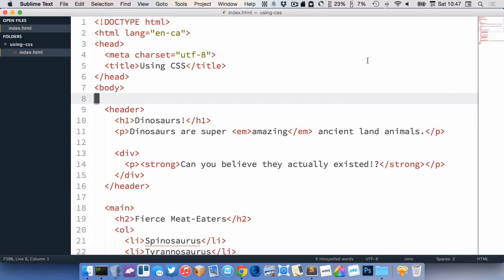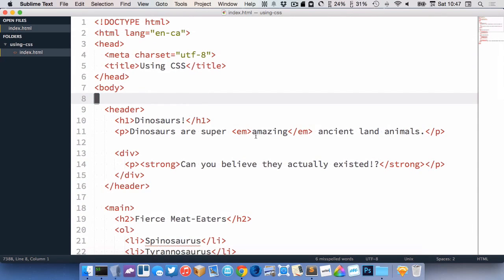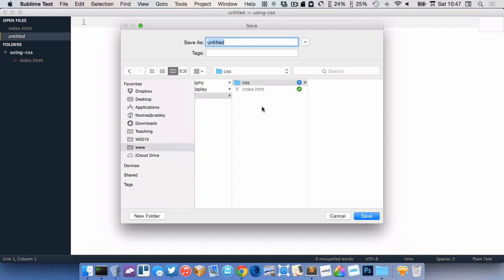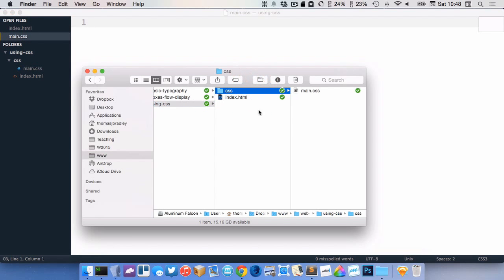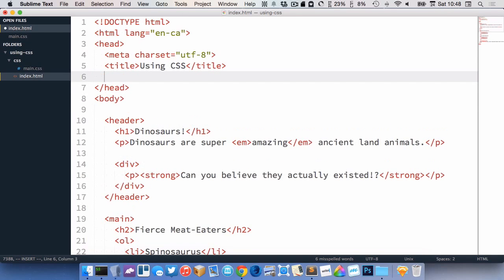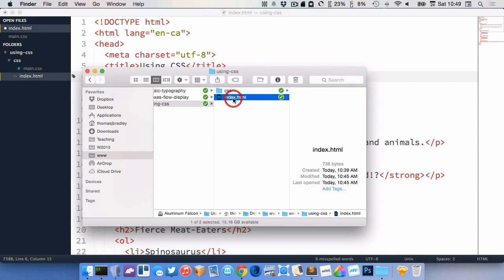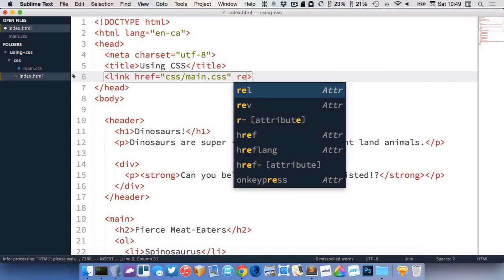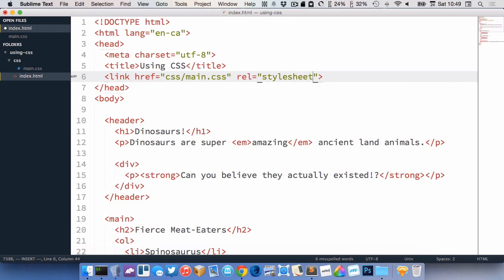HTML : Using CSS - attaching a CSS file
Creating and attaching a new CSS to HTML files.